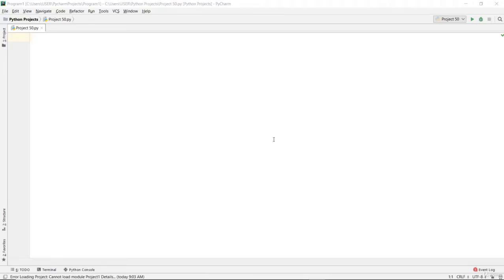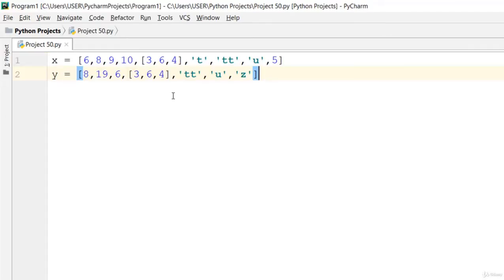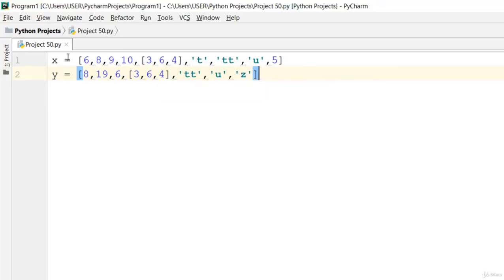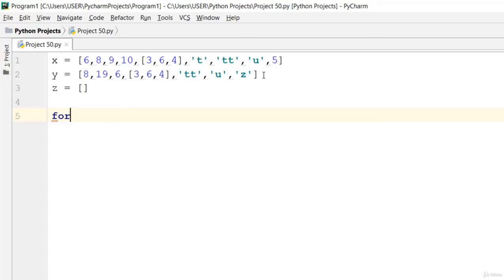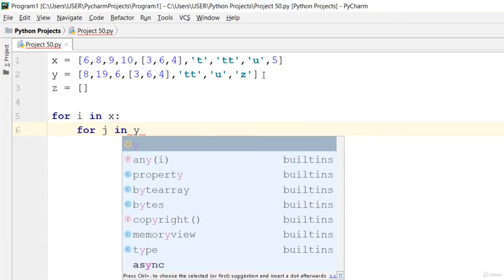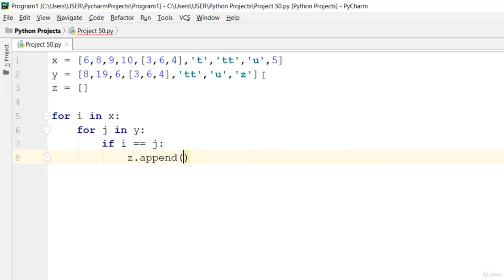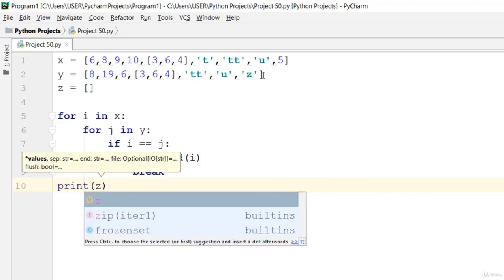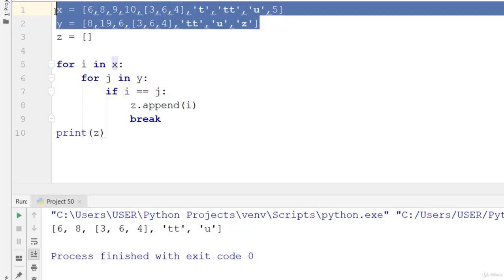54 Practice 50 How to get Intersection of list using for loop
54  Practice 50  How to get Intersection of list using for loop
Learn Course,
Programming